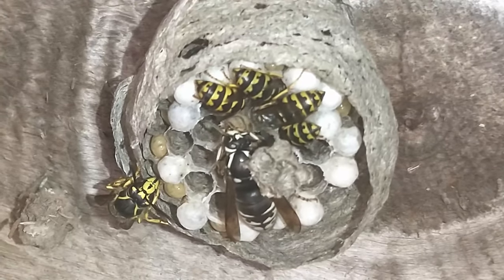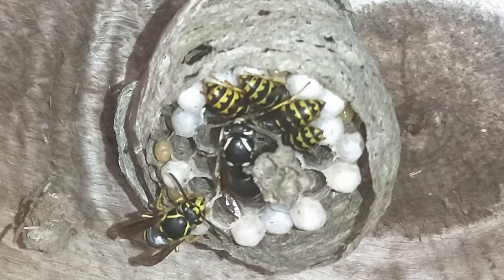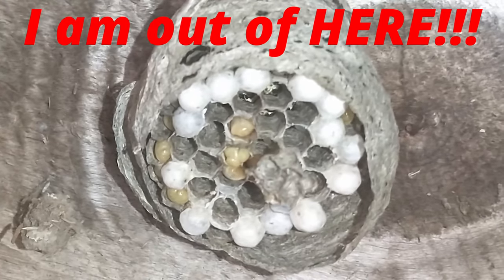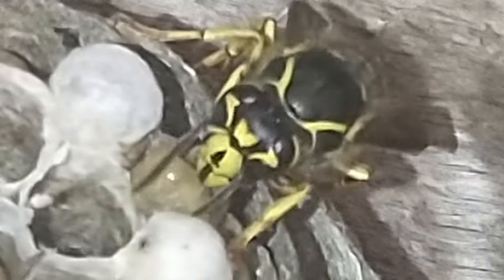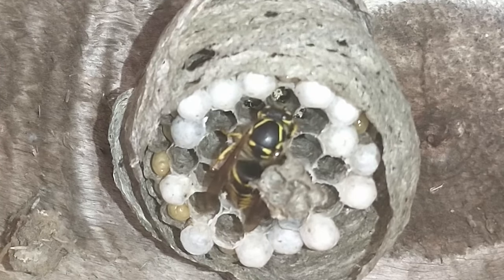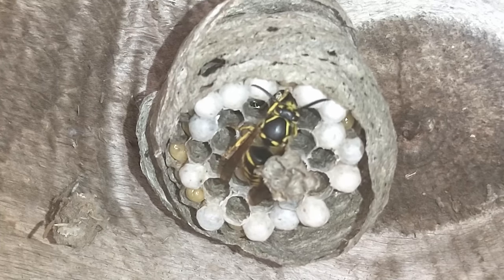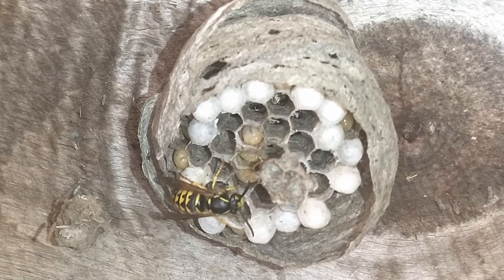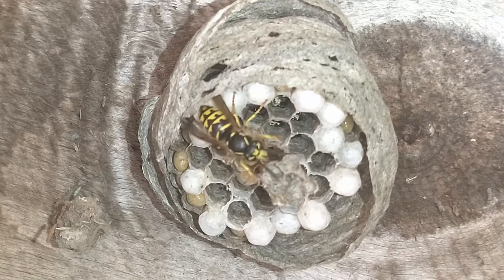Daily Short video 26, Yellow Jacket nest